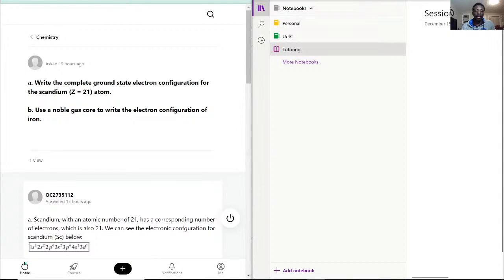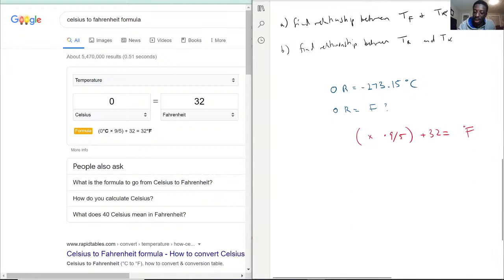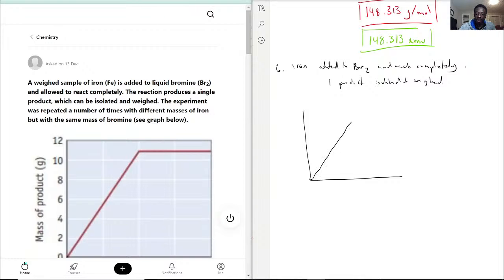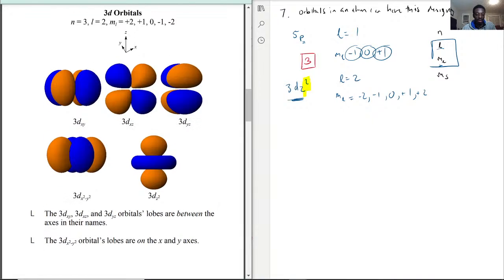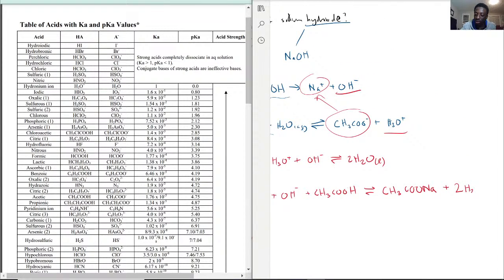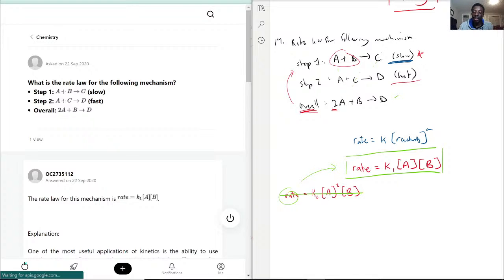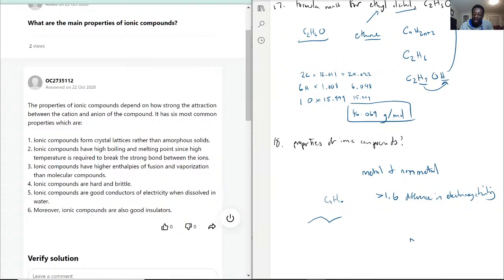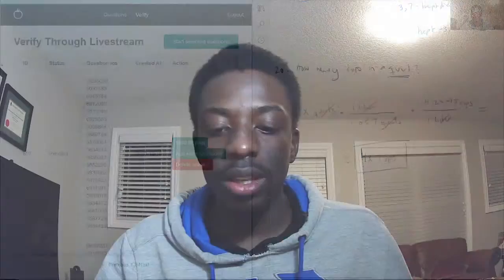Q&A with Fejiro - Popular Chemistry Questions